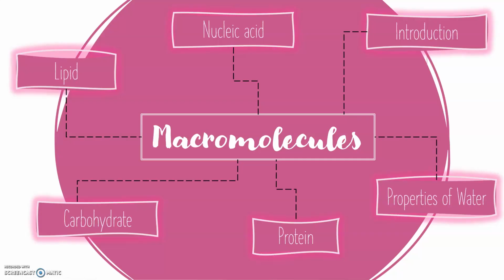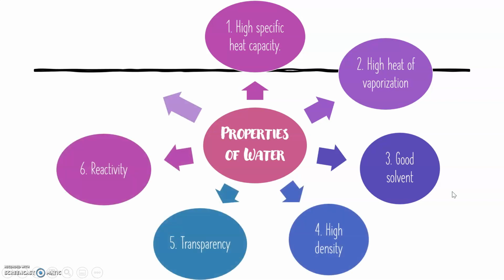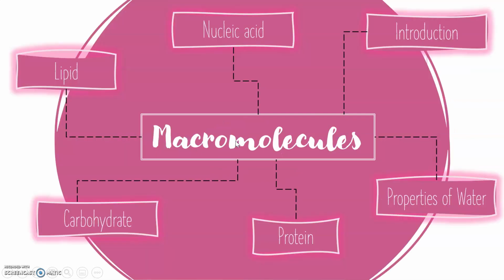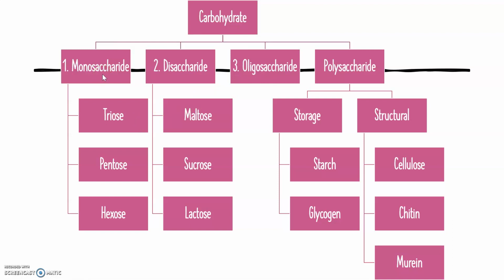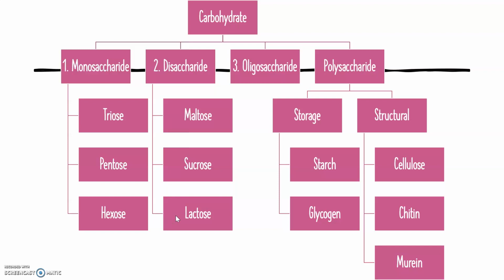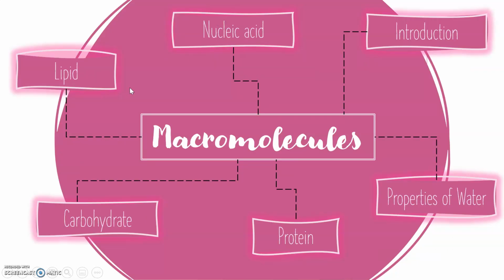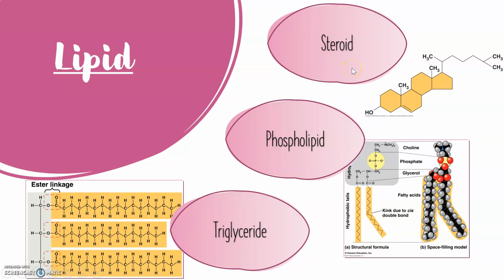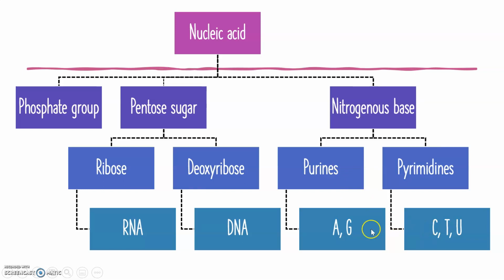Overview of Chapter 1